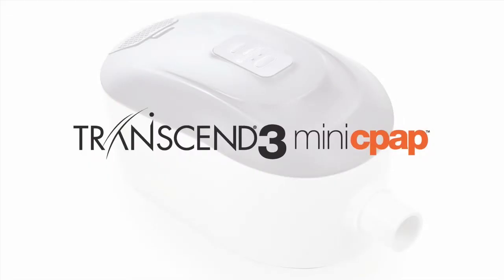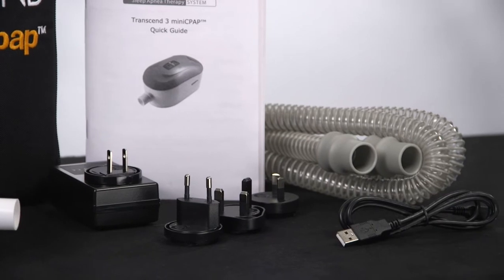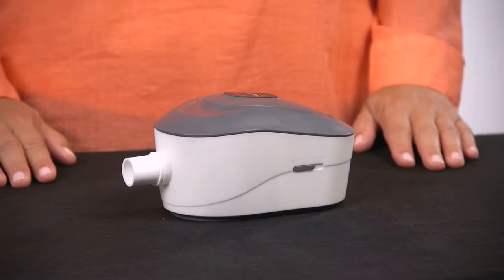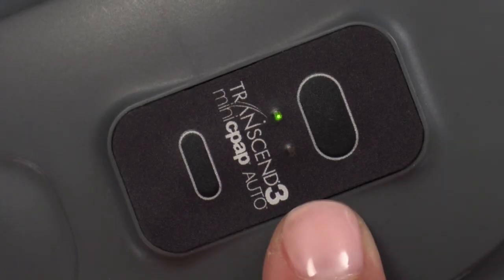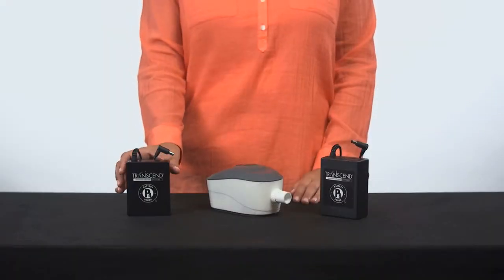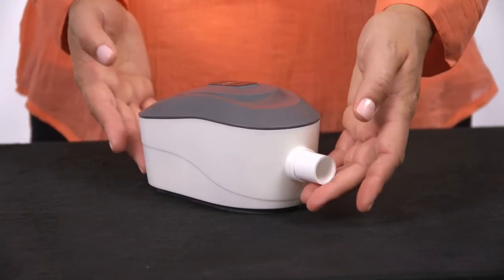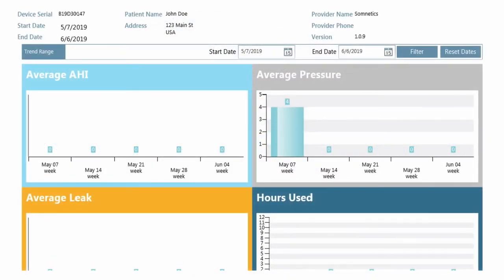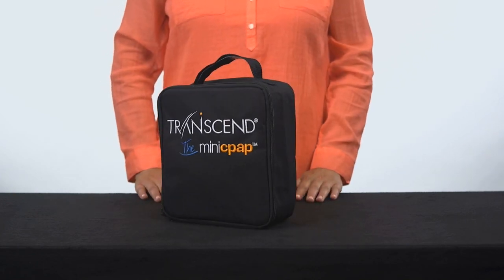Transcend 3 miniCPAP Video User Guide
About the size of a can of cola, and weighing less than 2 pounds, Transcend 3 miniCPAP is one the smallest, lightest, most portable CPAP machines in the world. And while it's small, it is sophisticated too so it's great for home as well as travel.

Transcend 3 miniCPAP is compatible with all CPAP masks and includes a wide pressure range, adjustable ramp, therapy tracking, a universal power supply, and automatic altitude adjustment.